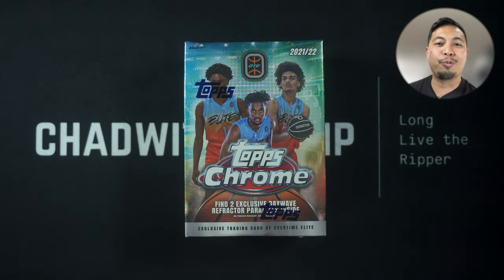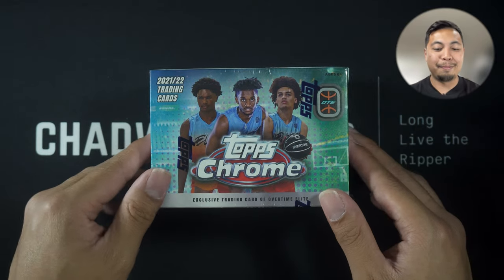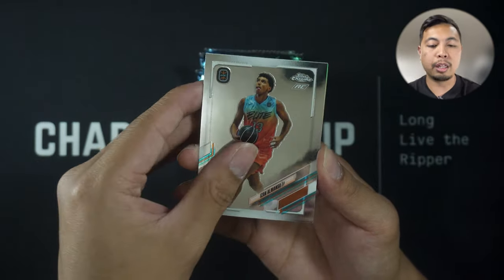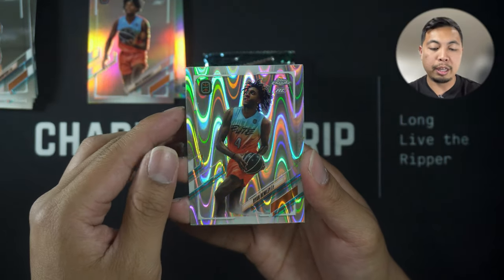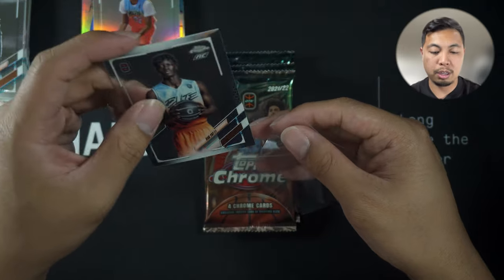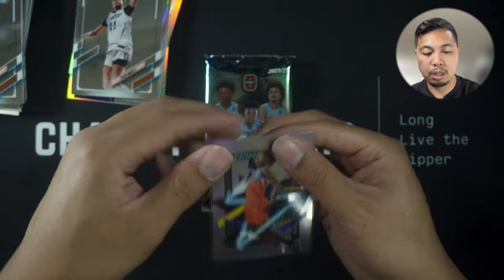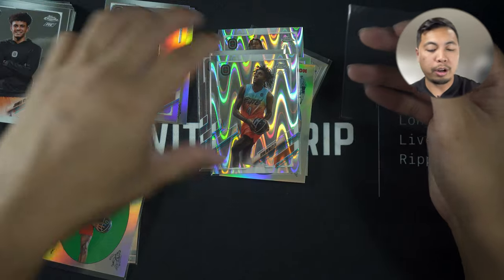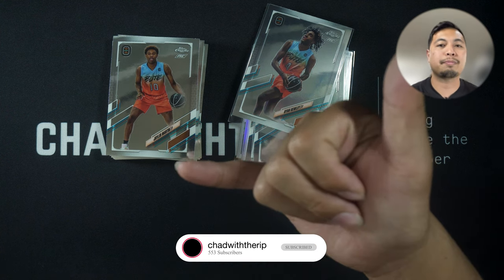TOPPS BBALL RIP OR SKIP?! | 2022 OTE Topps Chrome Blaster